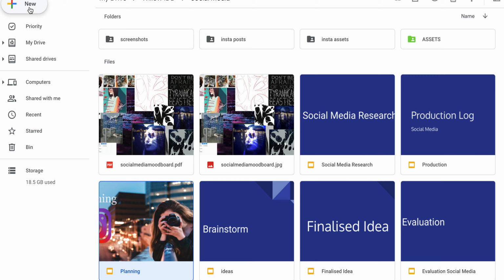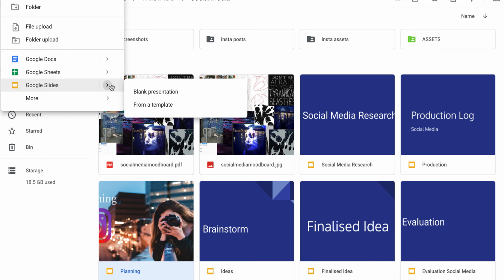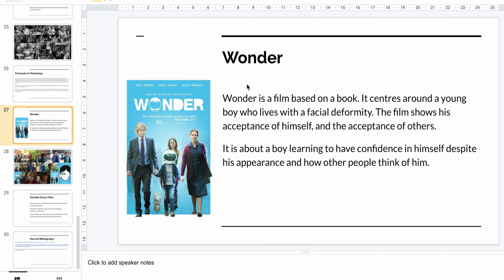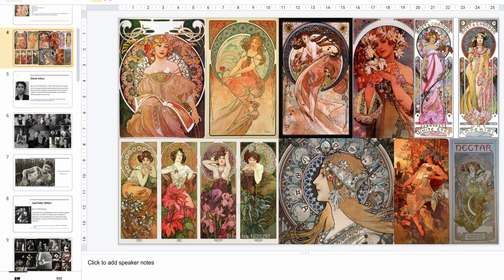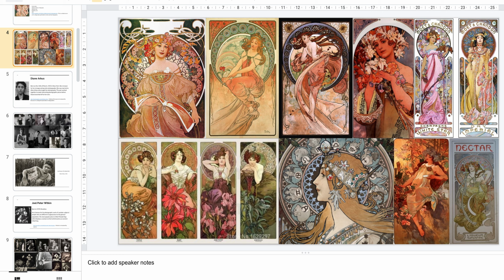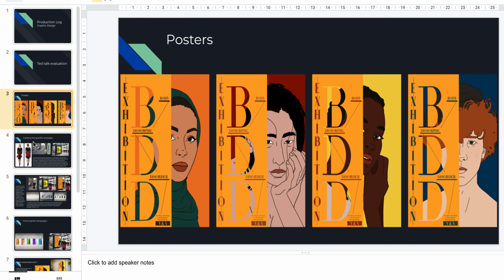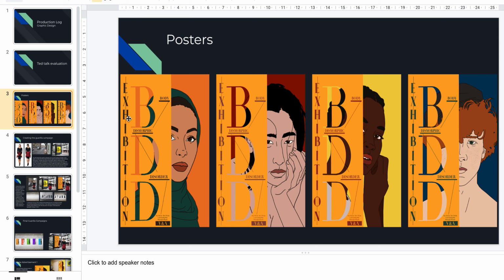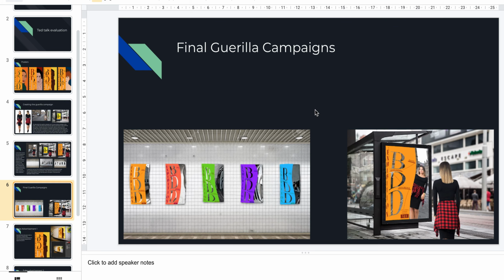How to use Google slides for sketchbook and portfolio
Watch this to see how you can use Google slides to recreate your sketchbook as a digital submission. Also this will show you how you can use Google slides for your portfolio if you have no access to InDesign or Powerpoint